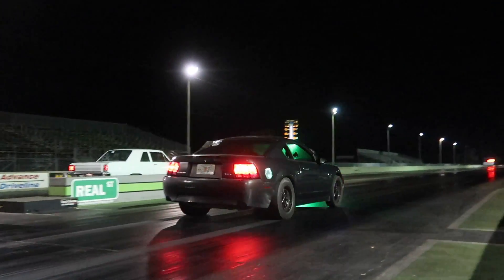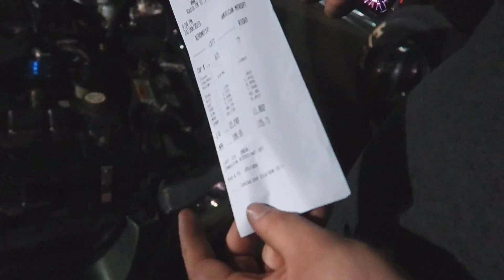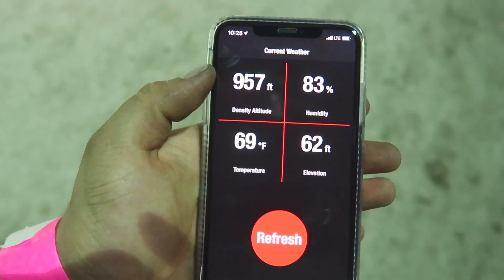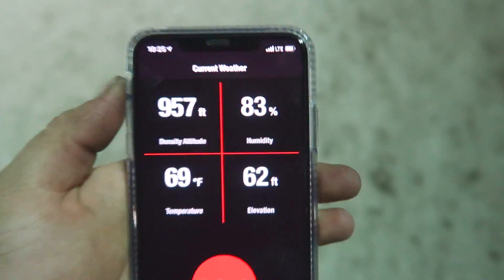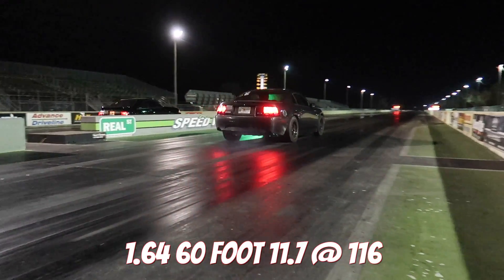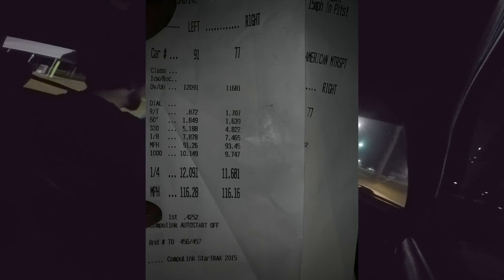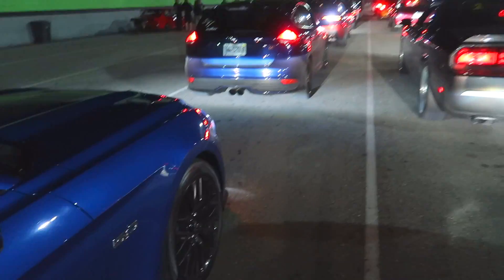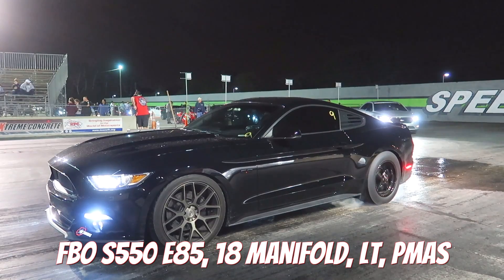Turbo Bullitt Breaks into the 11s!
The Turbo Bullitt really impressed me! Huge thanks to Tony at Tuners Inc for the tune! Thanks to Sharad at UPR for the help with suspension tuning. Key Tags